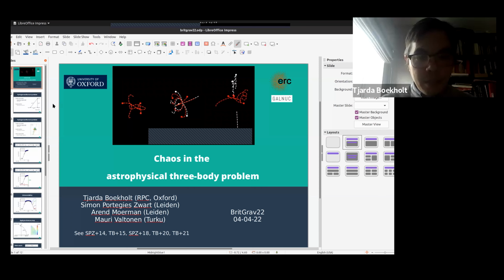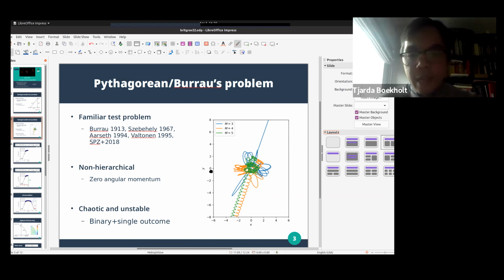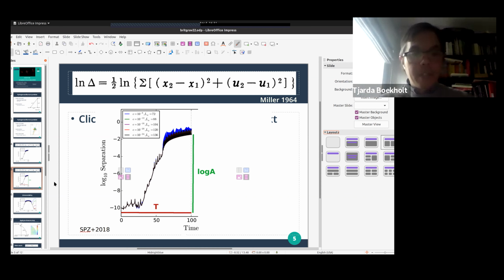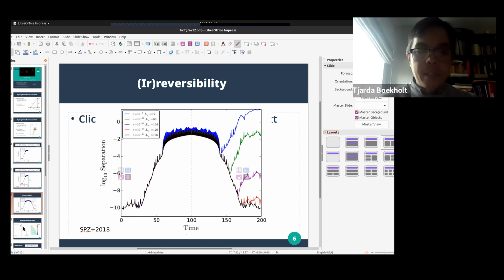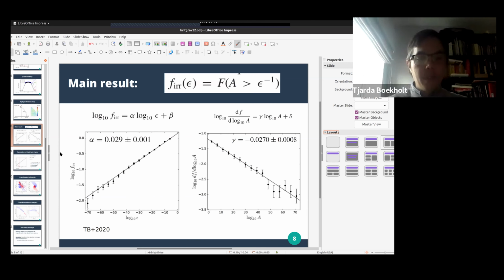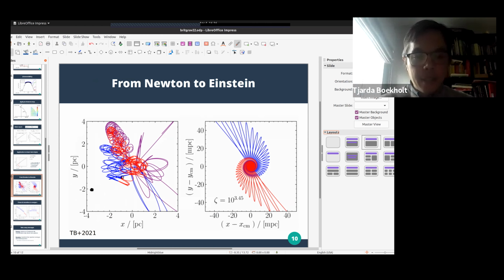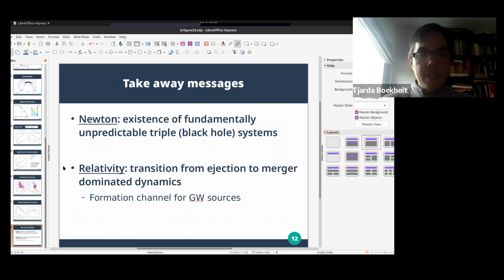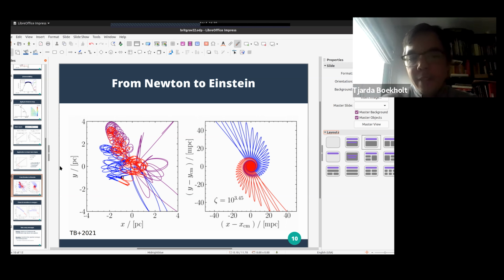Chaos in the astrophysical three-body problem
Tjarda Boekholt